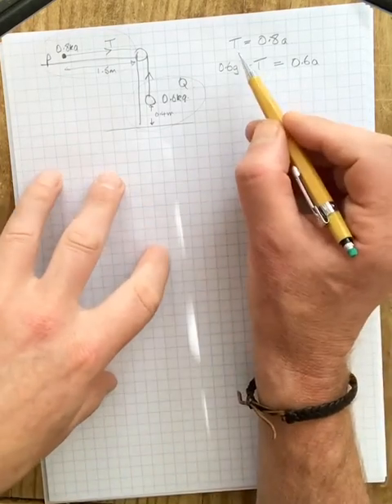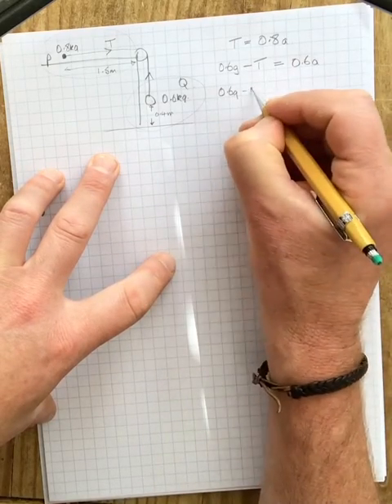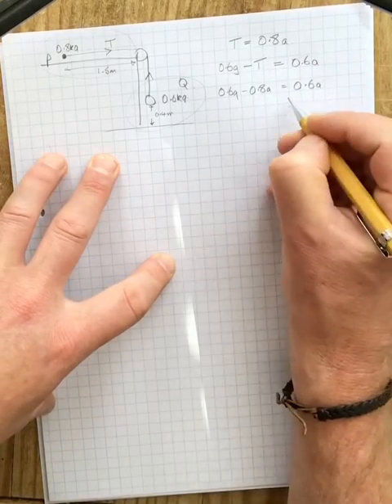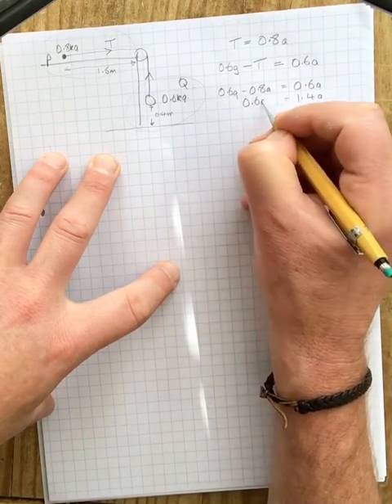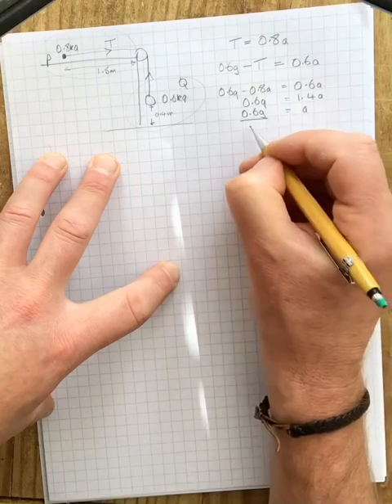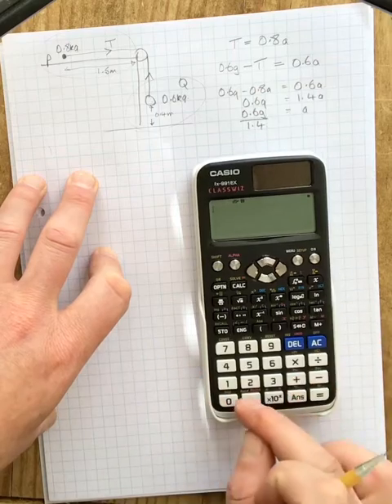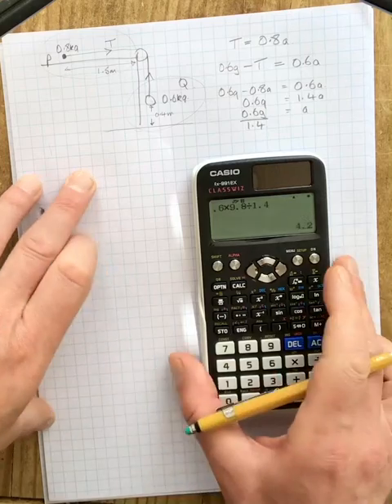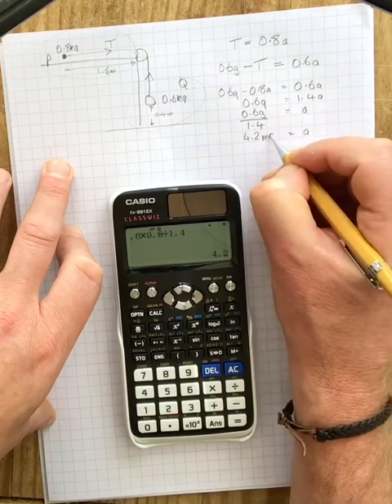KBA Mr Shepherd June 2019 AS Maths Mechanics